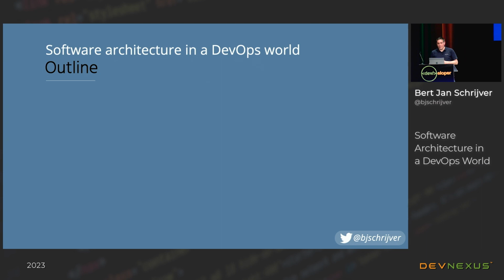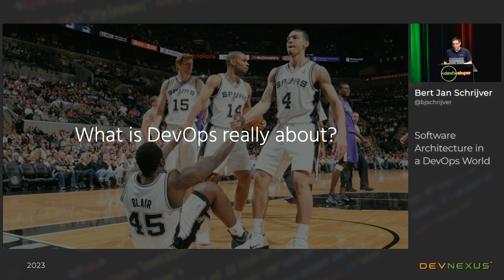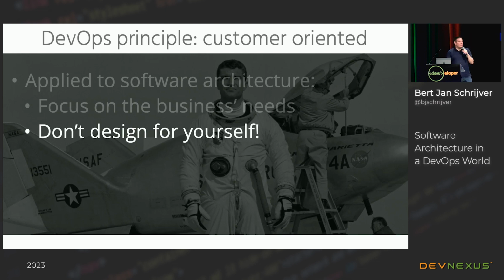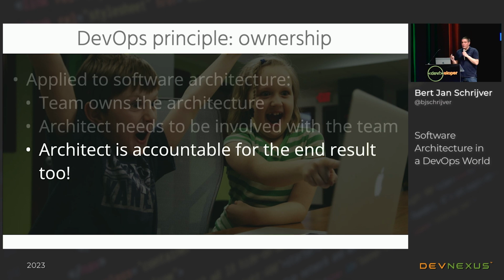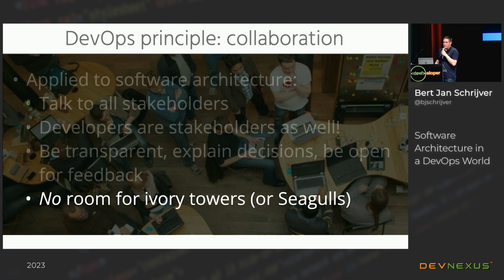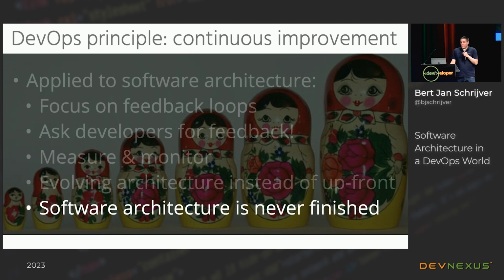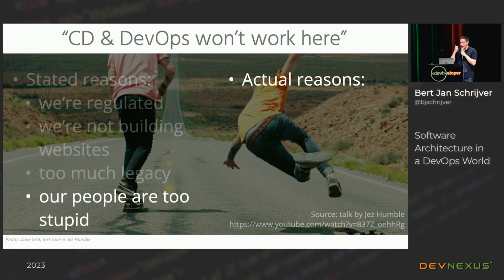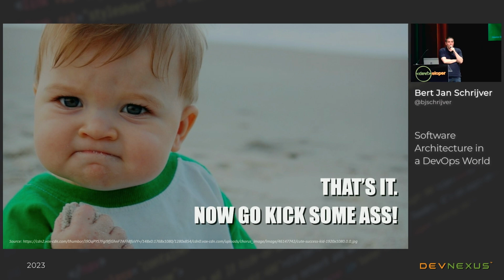Devnexus 2023 - Software Architecture in a DevOps World - Bert Jan Schrijver